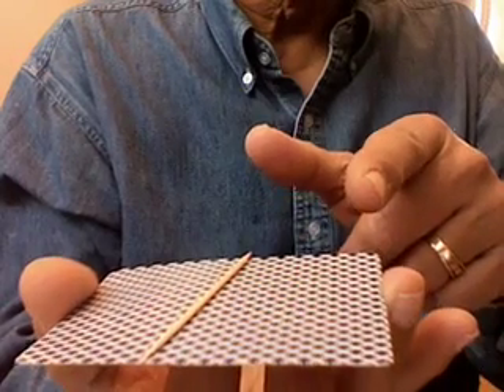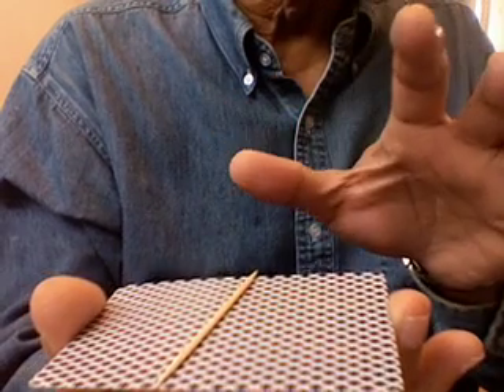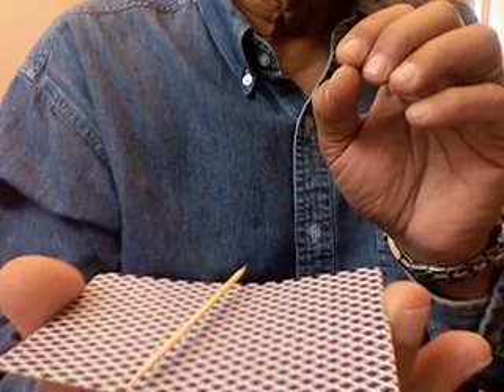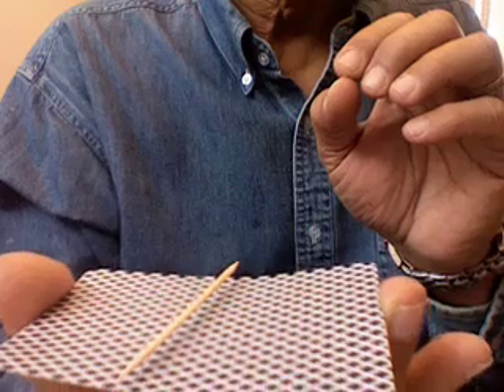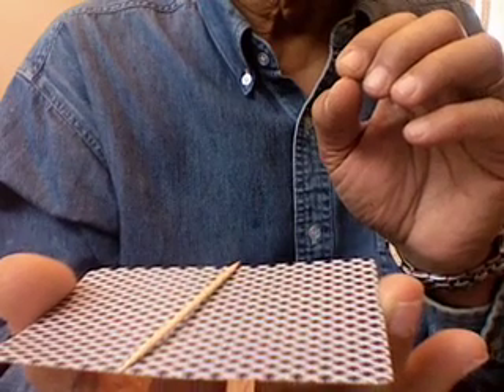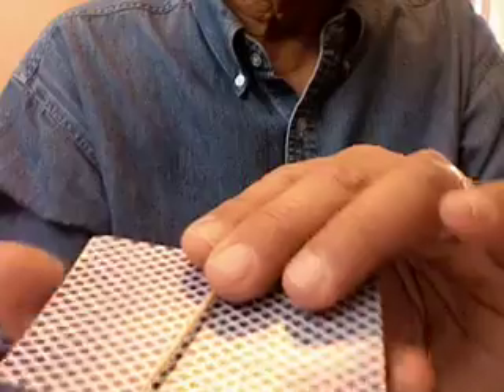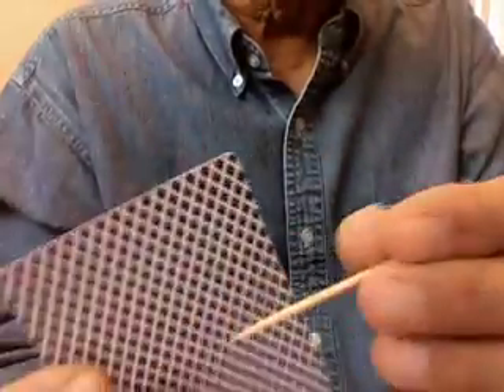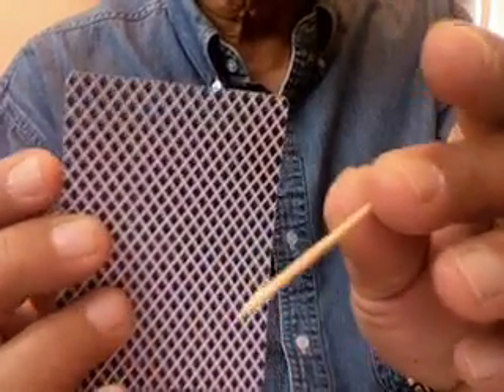SMALL OBJECTS CAN DEFY THE LAWS OF GRAVITY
A funny demonstration to prove that small objects and defy the law of gravity